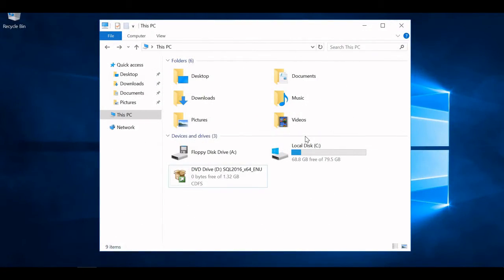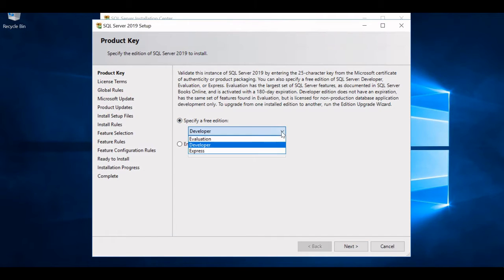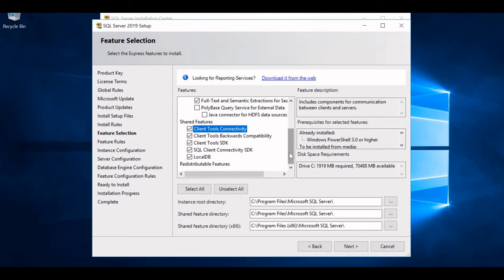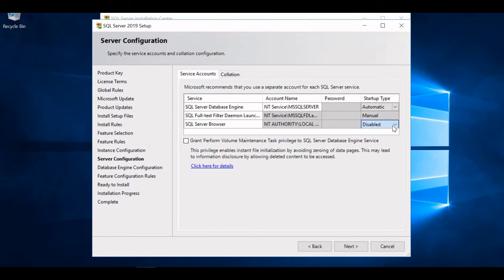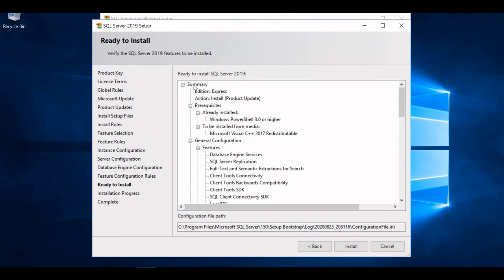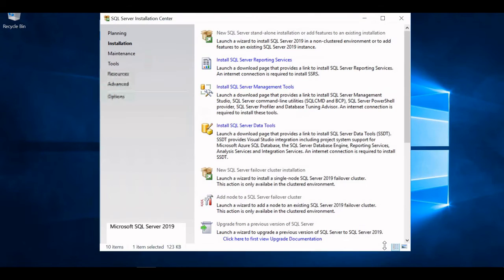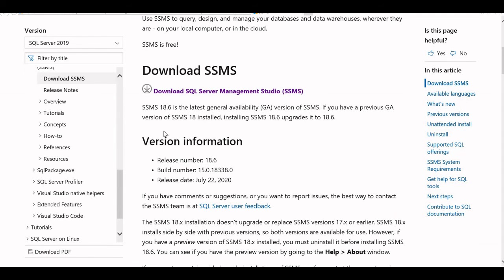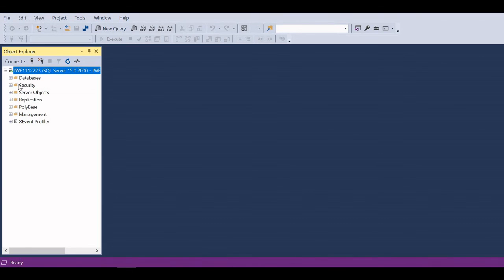Microsoft SQL Server 2019 installation and configuration | Step by Step process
Step by Step process to install and configure Microsoft SQL server 2019 on windows server.
The video shows steps of MSSQL Server 2019 installation and configuration on Windows 2016 Server.